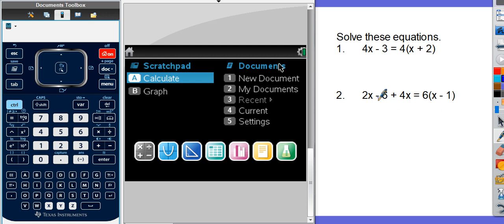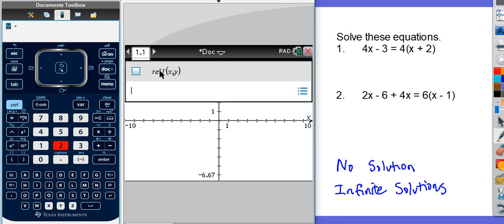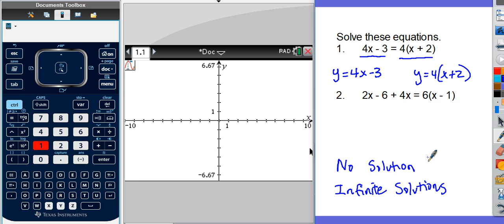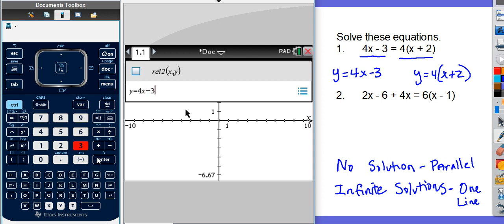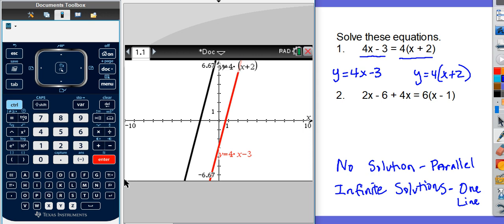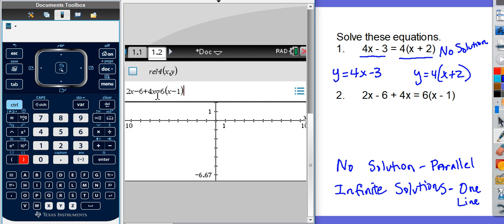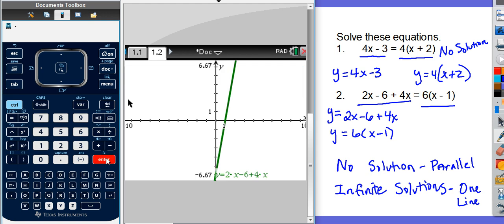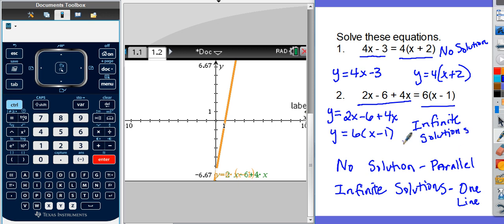Solving Infinite or No solution Equations with Nspire